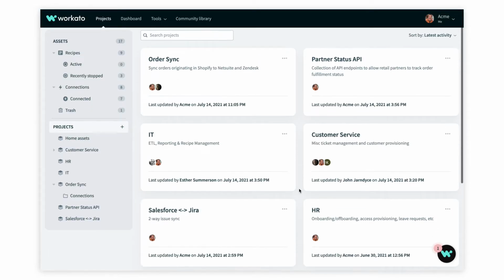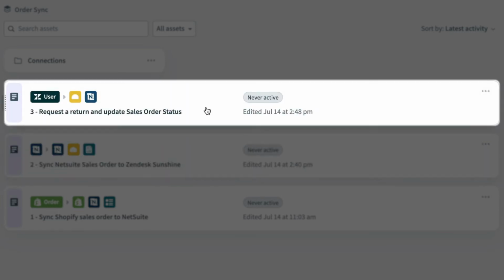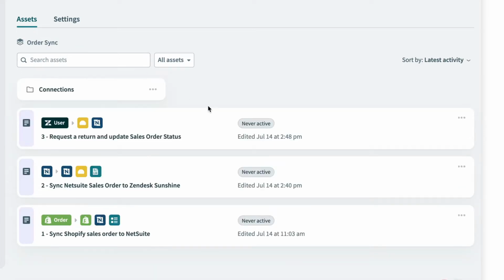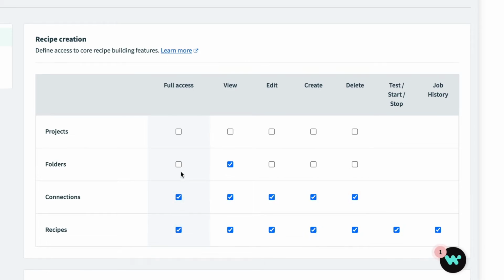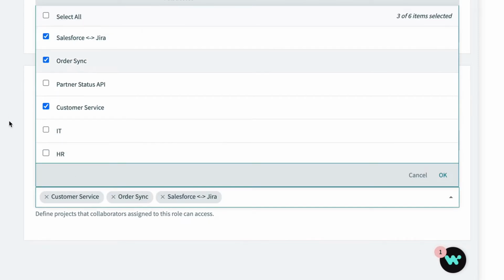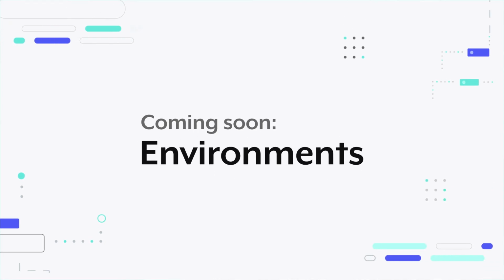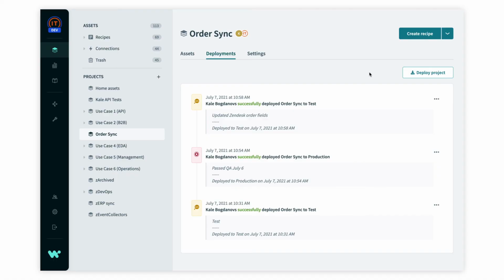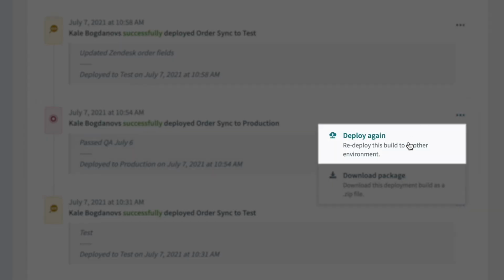Ship automations as product with Projects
Projects are your way to bring together your recipes and connections in Workato, and turn them into robust automation products that you can develop, ship and maintain, without code.

0:00 Intro
0:05 Introducing Projects
0:27 Organize Assets
1:52 Control Access
2:55 Change Management
4:10 Environments (coming soon)
5:07 Outro